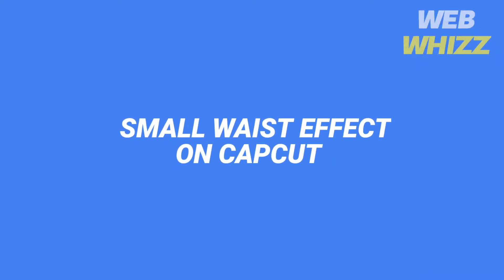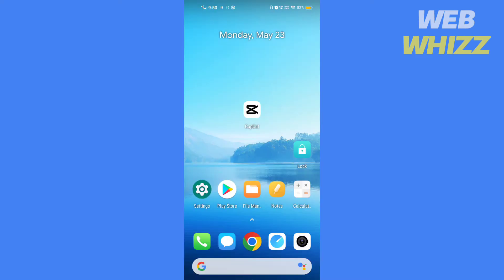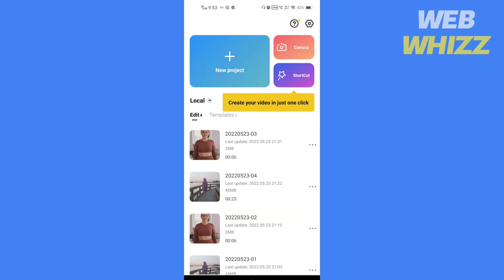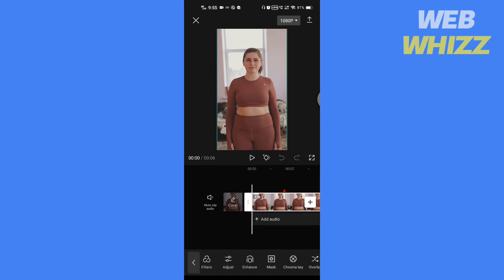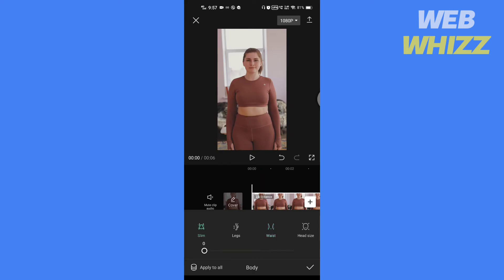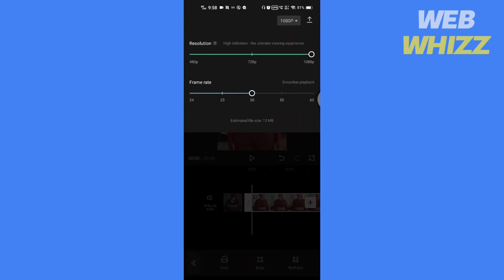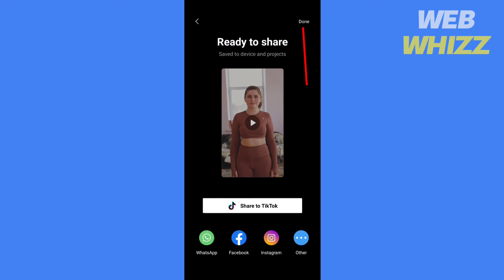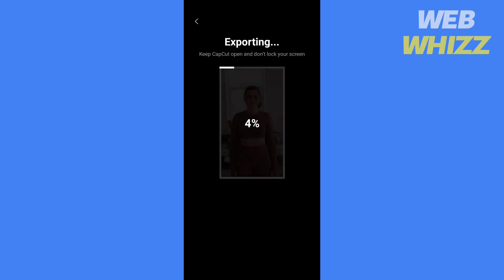Small Waist Effect on CapCut | How to Edit Slim Body in Capcut App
Cap cut tutorial about Small Waist Effect On CapCut App or How To edit Slim Body In capcut